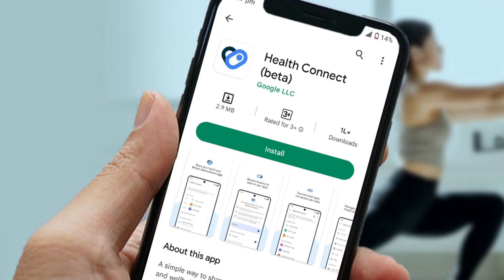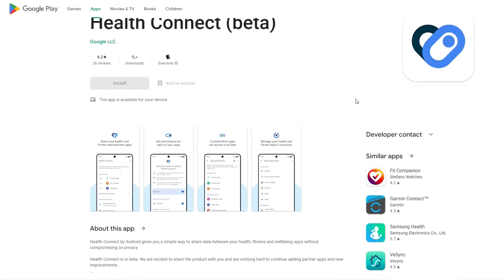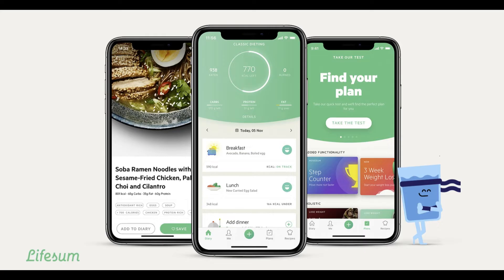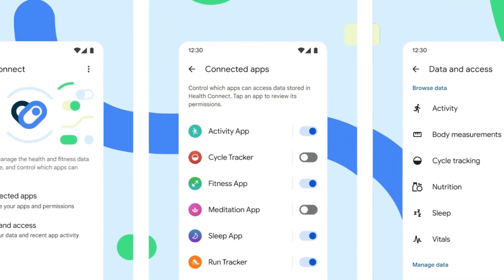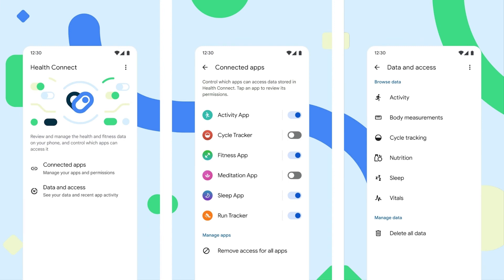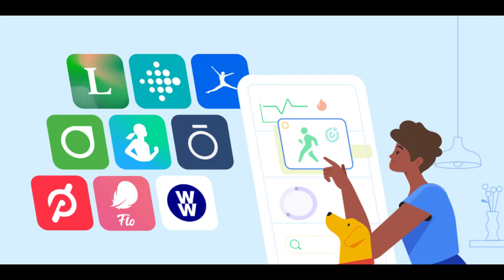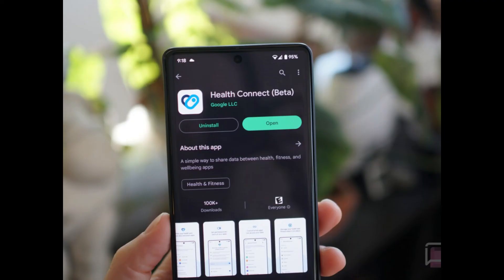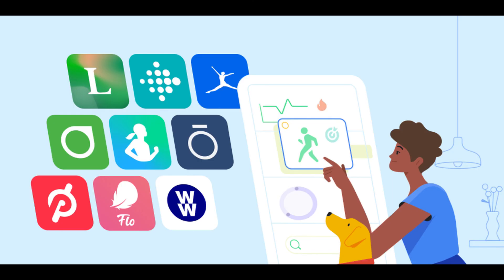Google Health Connect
to day in techtalk101sd. Google Health Connect App Arrives on Android, a One-stop Place for All Health & Fitness Apps. Google Health Connect app has been launched for Android. It is currently in Beta version and can be downloaded from the Google Play Store. In simpler terms, Google Health Connect integrates more than ten health, fitness, and wellness apps including Fitbit, Samsung Health, MyFitnessPal, Peloton, Oura, Flo, Lifesum etc. Health Connect has been co-developed by Google and Samsung to simplify app integration and centralised privacy control. he Google Health Connect app weighs only 3MB in beta version. Smartwatch and fitness tracker users have to rely on various apps for monitoring various health-related metrics. This is where the Health Connect app comes in place. It aims to reduce users’ dependency on different apps to manage their health data. It allows users to share health and fitness data across Android devices with user consent. The app shows the permissions that are granted to each health and fitness app on the device. Any single permission, including those for heart rate, sleep, steps, calories burned, etc., can be granted or revoked through it. The health data stored via Health Connect can be deleted at any time. The Google Health Connect app supports more than 40 data types spanning six categories. It aims to give users more in-depth health insights and keep track of things like workout, sleep patterns, and other vital signs. Google hasn’t revealed when it plans to roll out a stable version of the Health Connect app. The search giant is currently working on adding more partners and new features to the app.